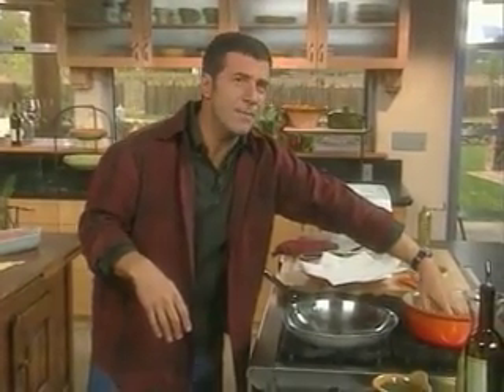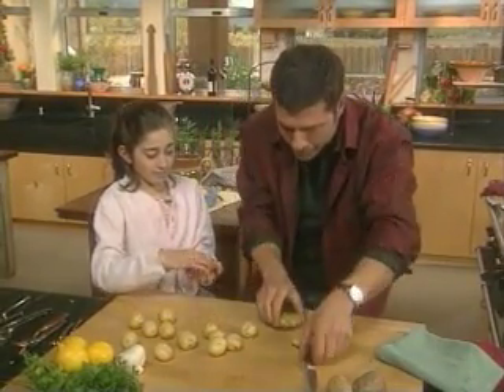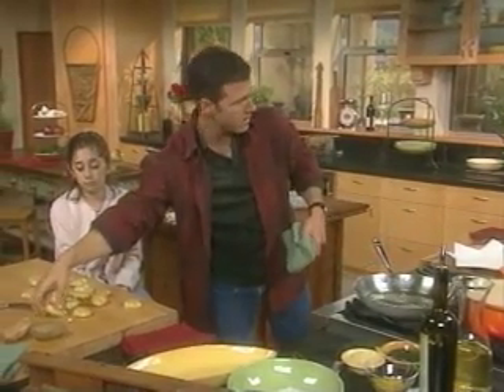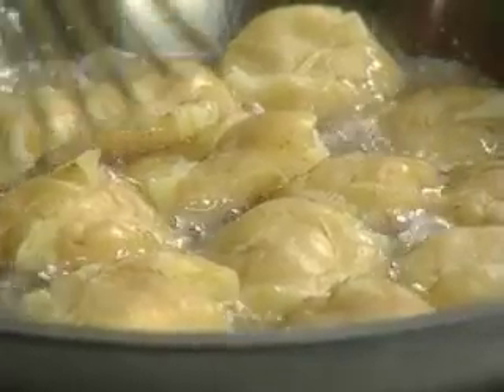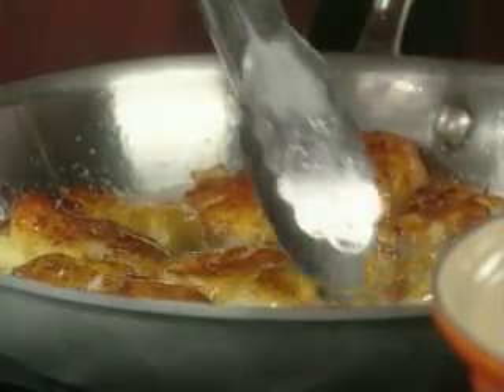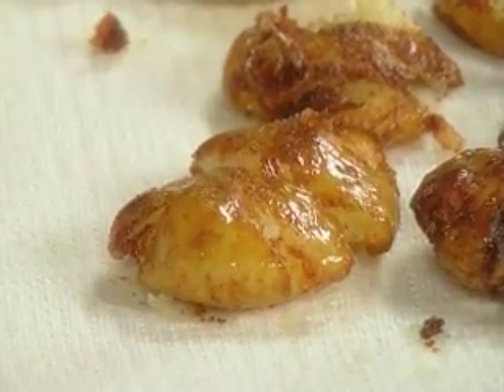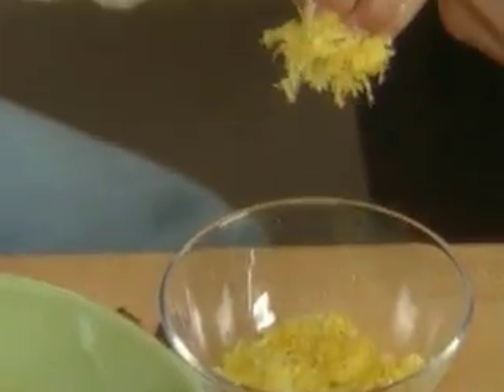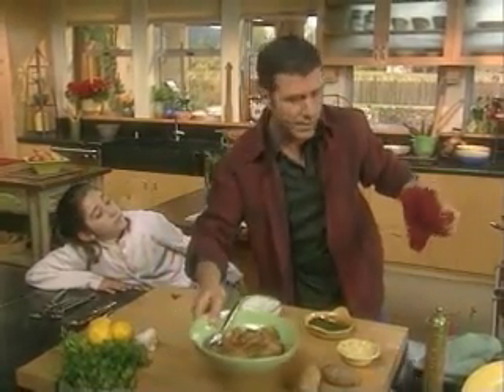Braised Potatoes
Video recipes are presented by Michael Chiarello.

In this episode you will see how easy it is to prepare this tasty dish.